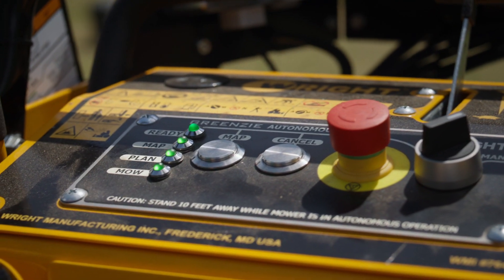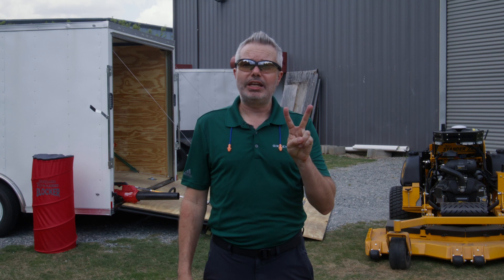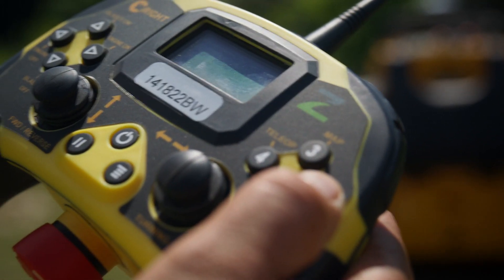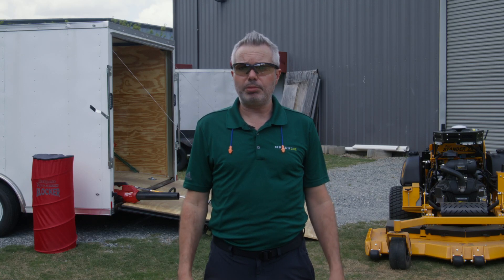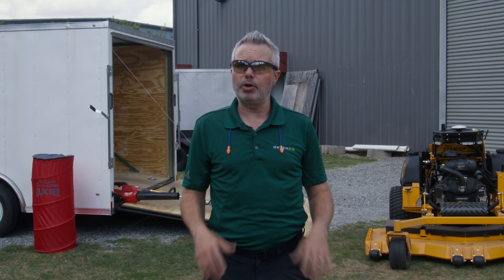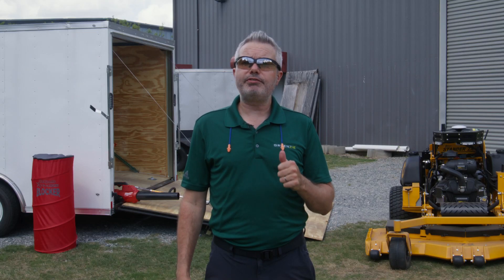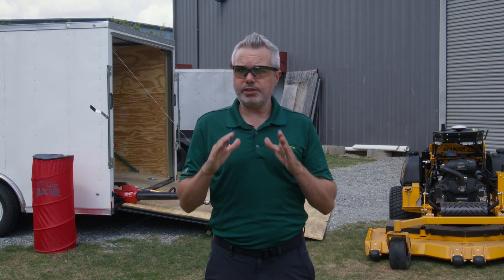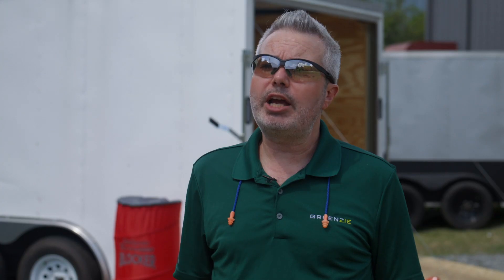Greenzie University: Basic Autonomous Mowing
In this video we go over the basics of Autonomous Mowing on a Greenzie equipped mower.